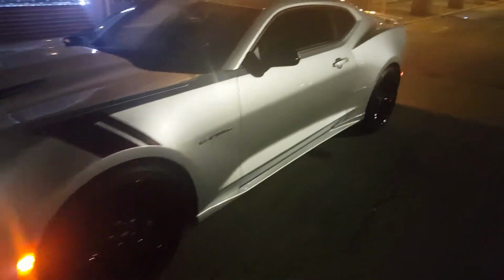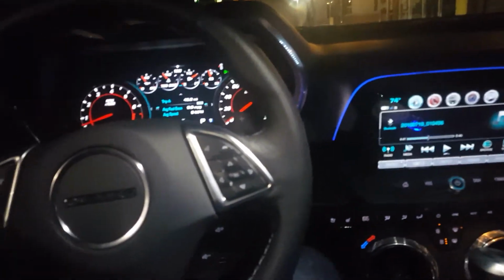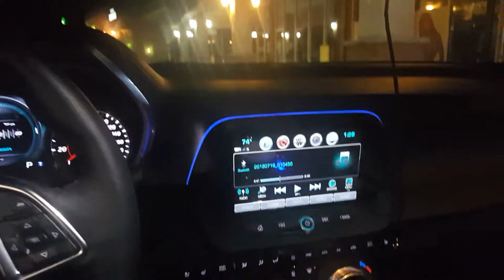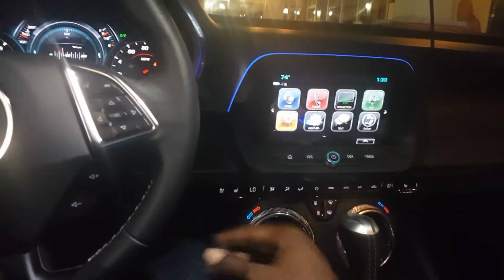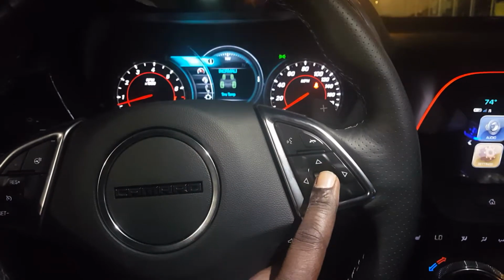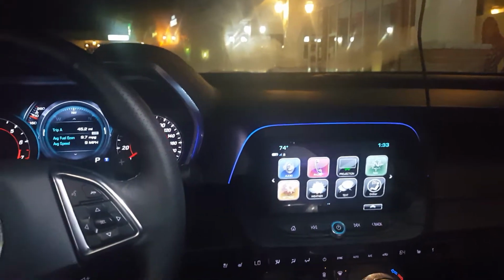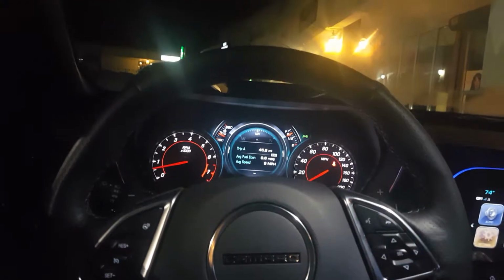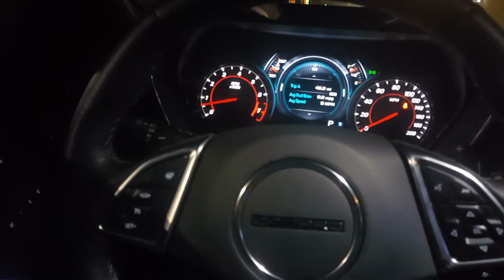More on the Camaro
I'm still getting acquainted with the ss. I've only driven it twice since my last video but here goes...